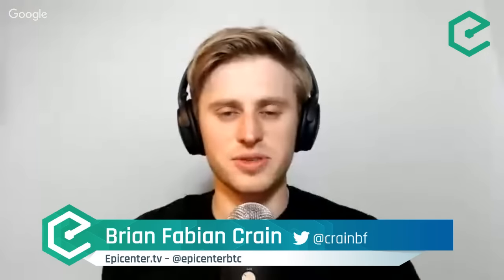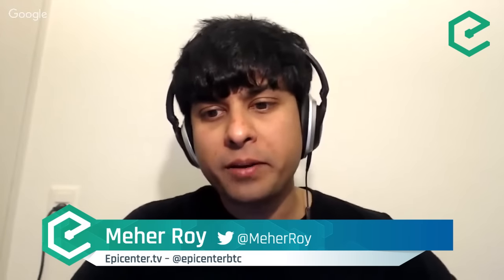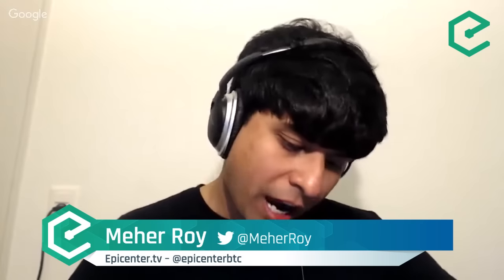G. Andrew Stone & Andrew Clifford: Bitcoin Unlimited (Episode 166)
Years into the controversy around how to scale Bitcoin, there have been many challengers to Bitcoin core's dominance. After XT, Classic and others have faded, Bitcoin Unlimited has been gaining traction and emerged as plausible new way forward.

Bitcoin Unlimited wants to make the block size a parameter that is set by miners and nodes, but not fixed at a network level. They argue a natural fee market would emerge, allowing Bitcoin to rapidly scale and realizing its promise of electronic cash as well as store of value. The project is also member-driven, with democratic decisions driving its development decisions.
Core developer G. Andrew Stone and Bitcoin Unlimited President Andrew Clifford joined us for the episode.

Topics discussed in this episode:
- How Stone and Clifford first got involved in Bitcoin
- The history of the blocksize debate and Bitcoin core alternatives
- Why the Bitcoin block size should be determined by miners not developers
- The natural fee market that would arise controlling the size of Unlimited blocks
- How the non-profit organization behind Bitcoin Unlimited works
- How a transition to Bitcoin Unlimited could look like

- G. Andrew Stone: Examining Effect of Single Transaction Blocks on Network
- Peter Rizun: A Transaction Fee Market Exists Without a Block Size

Watch or listen, Epicenter is available wherever you get your podcasts.

Epicenter is hosted by Brian Fabian Crain, Sébastien Couture & Meher Roy.